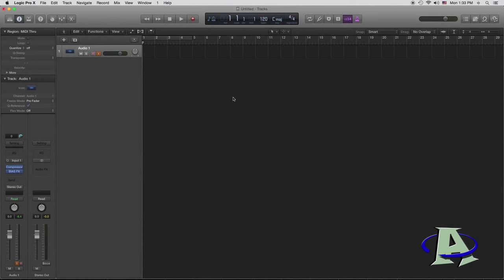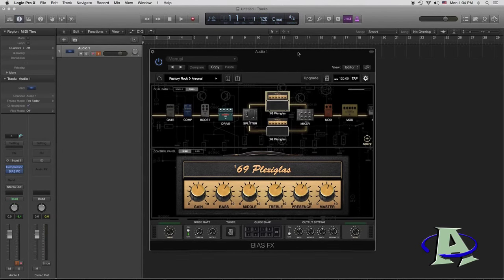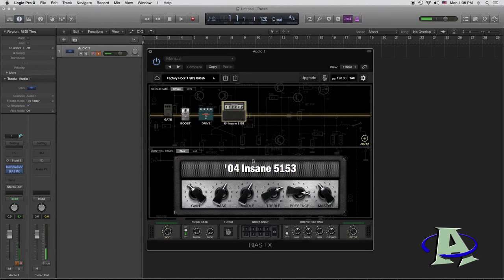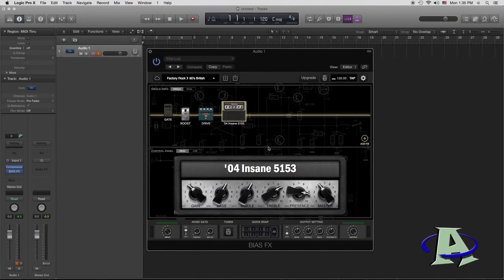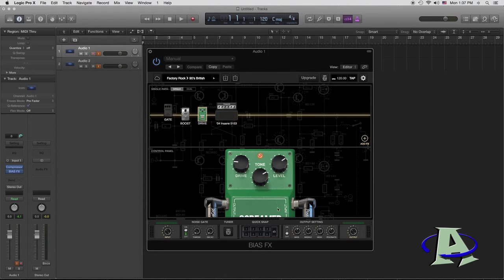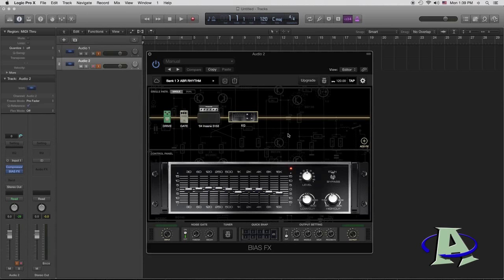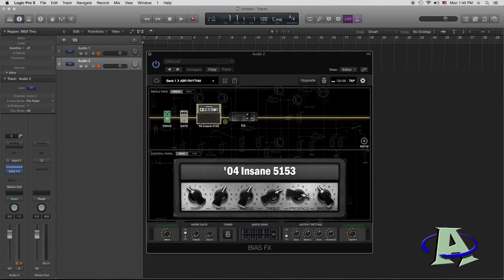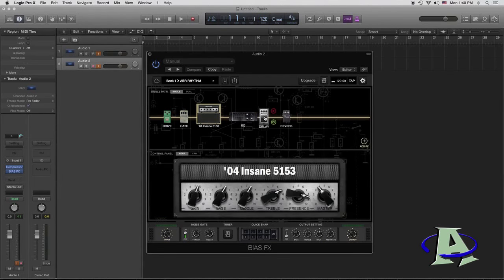Guitar Tone "Dial In" - August Burns Red Guitar Tone